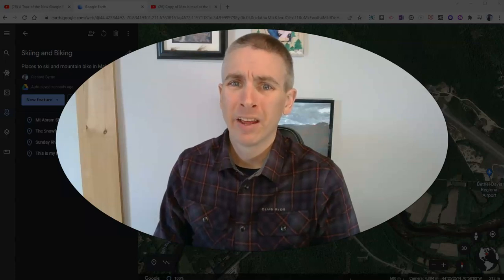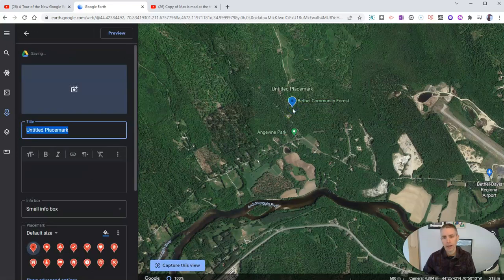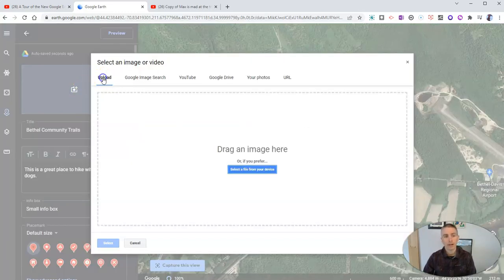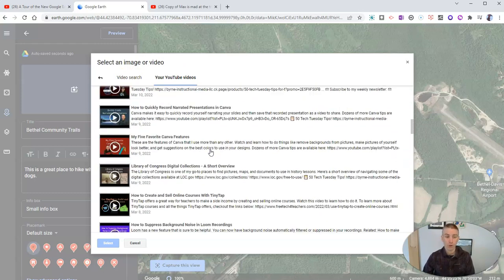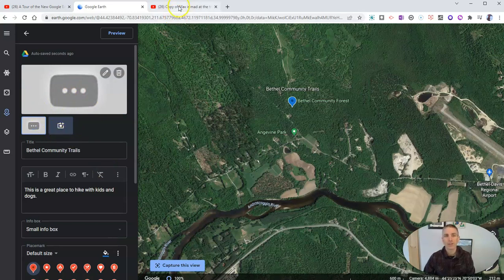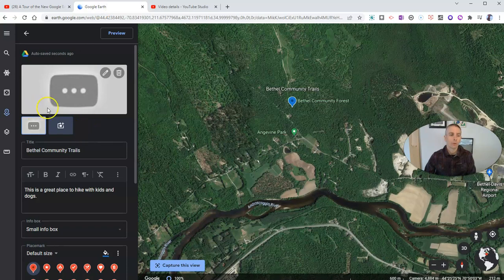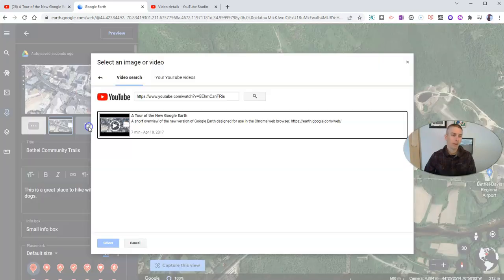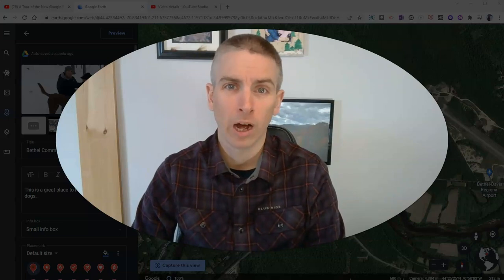How to Add Videos to Your Google Earth Projects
How to add videos to your Google Earth projects/ tours.

🏫 Take a course with me: 🏫